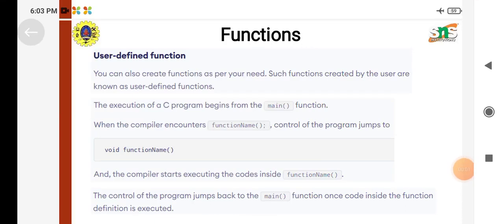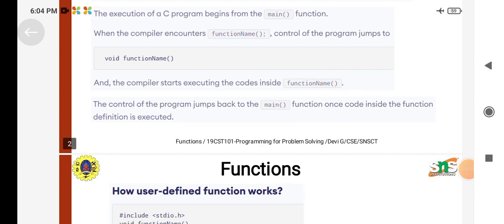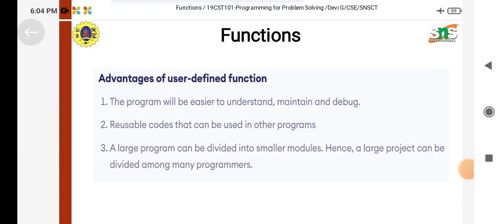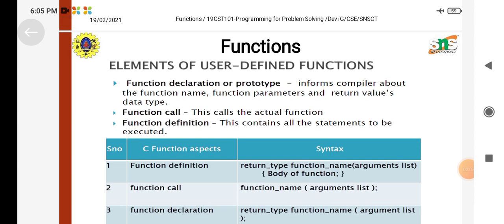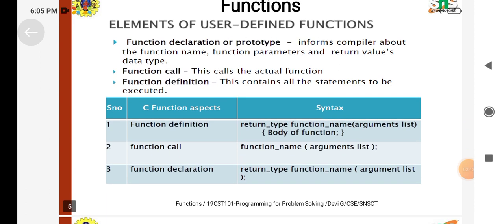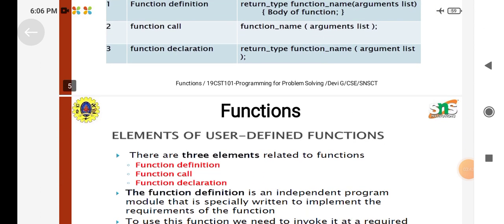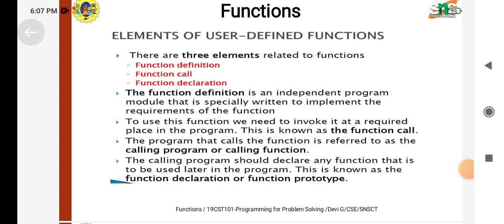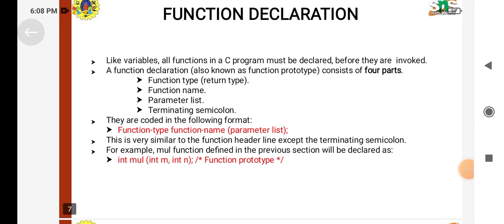User Defined Function